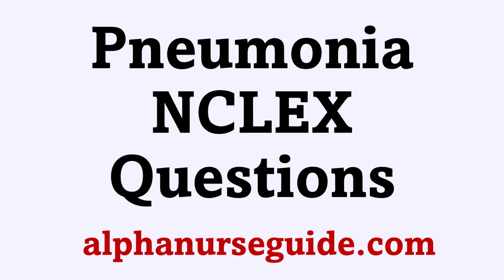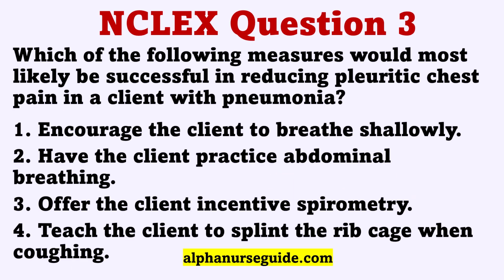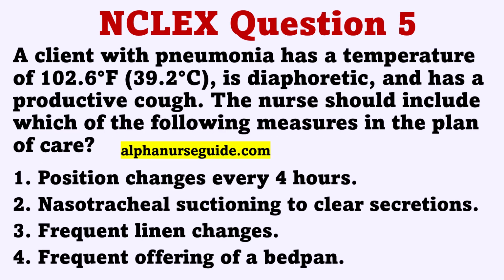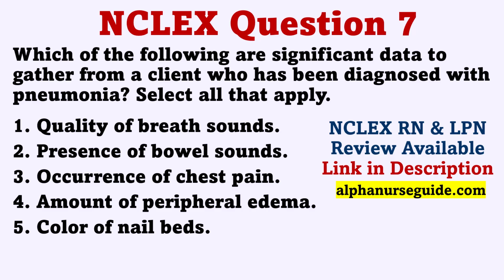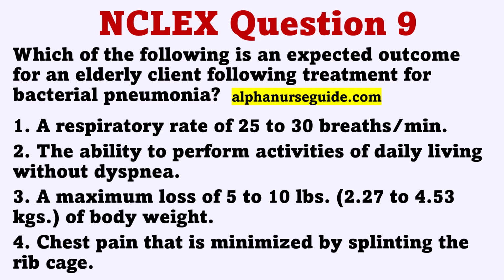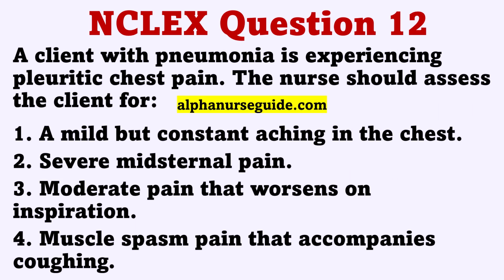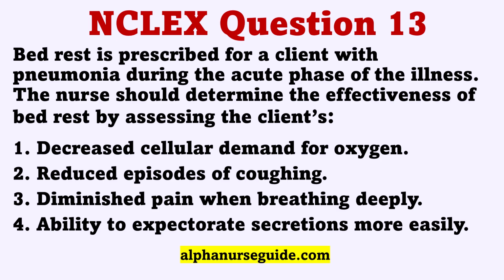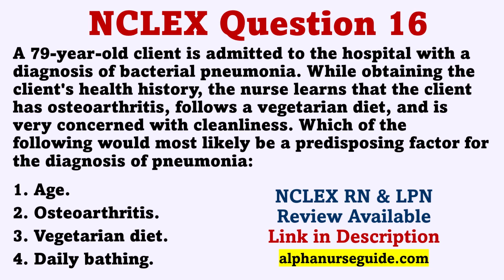16 NCLEX RN Questions and Answers with Rationales | NCLEX RN Review